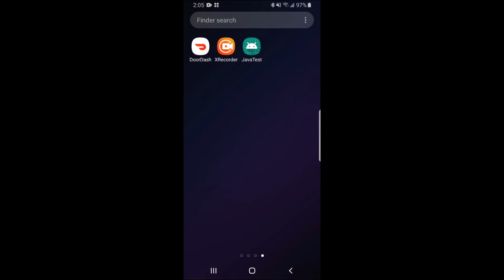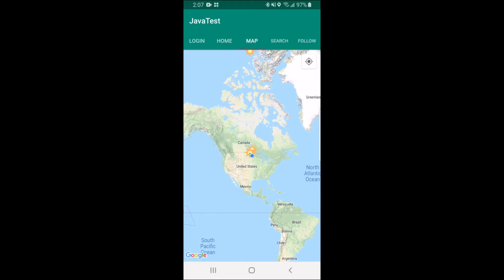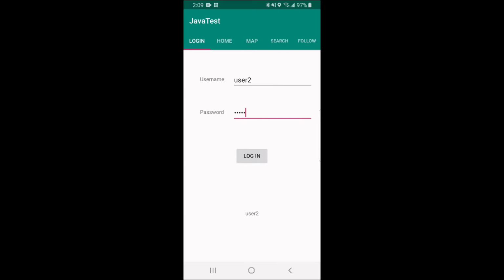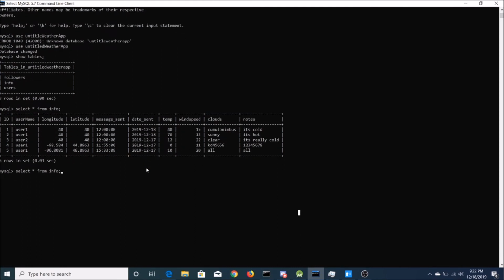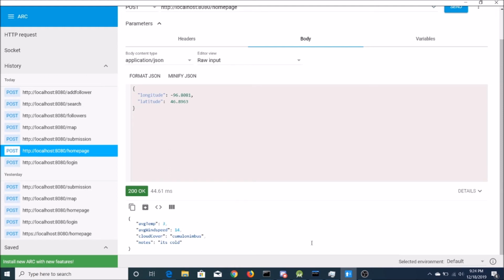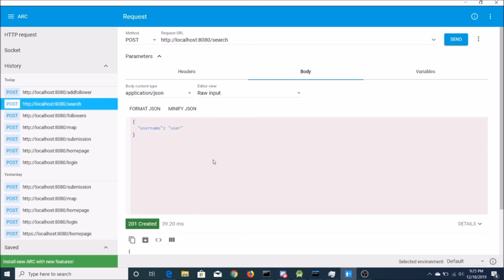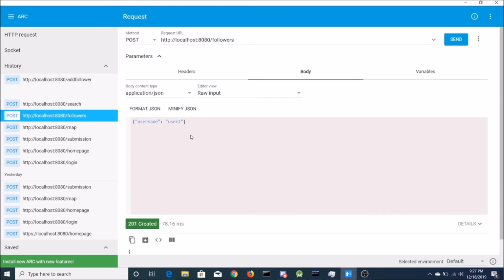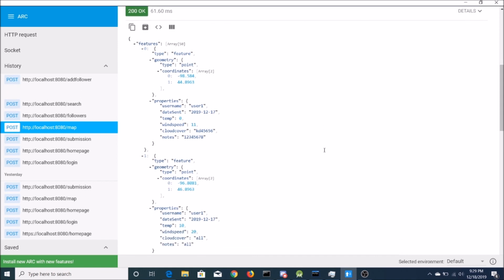UntitledWeatherApp demo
we demo the app first and then the server